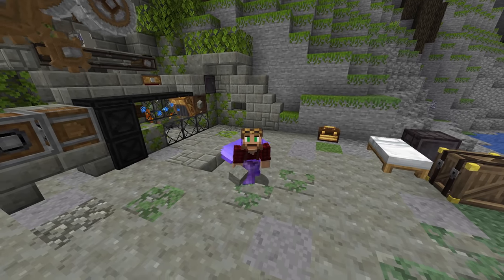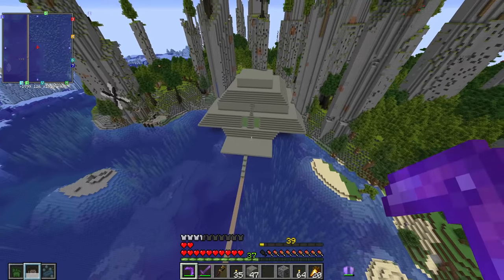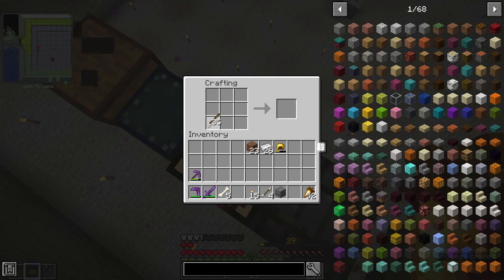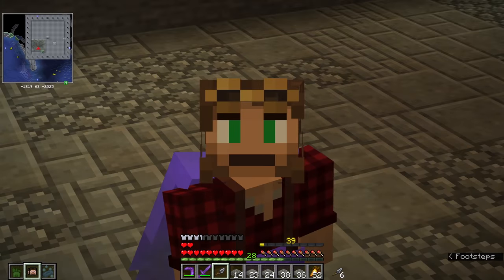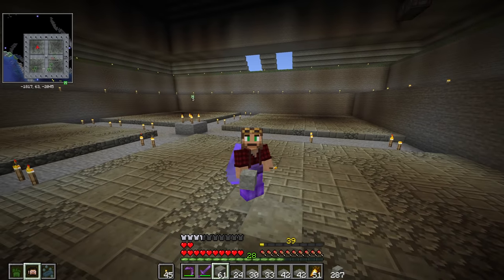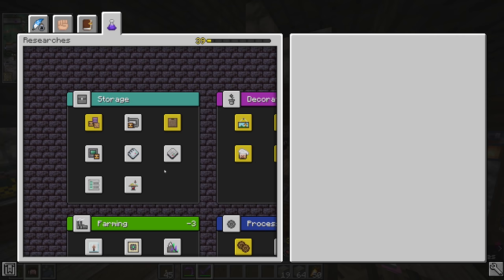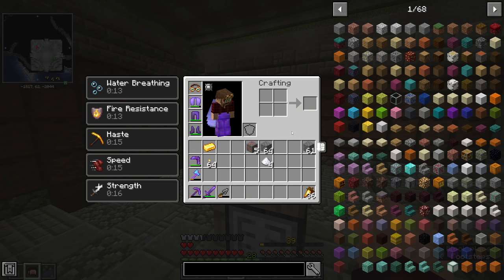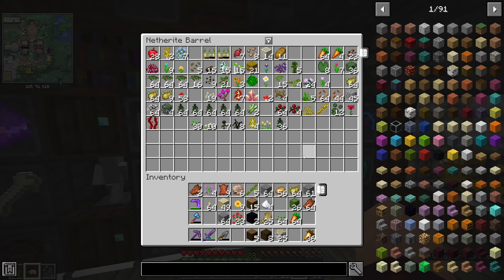Storing every Vault Altar Item with Drawers! | Vault Hunters Ep: 15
Storing every Vault Alter Item with Drawers!

With a new Mega base comes new storage. And I want this to place to be incredibly easy to work with. So in this episode we build more of the base and then add an extensive Storage Drawers set up to store every item that will pop up in the Crystal recipes.

Hopefully this system will last us an incredibly long time and make crafting crystals a breeze!

As always, don't forget to take care of yourselves! :D